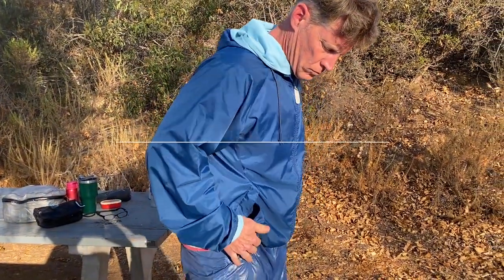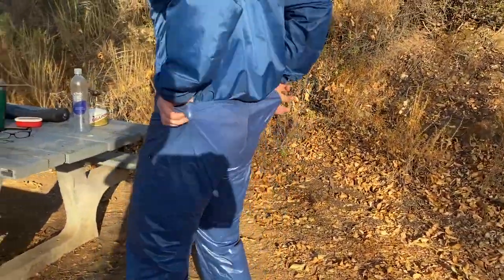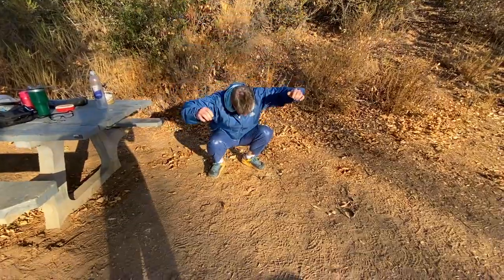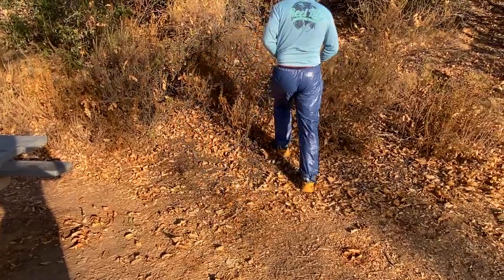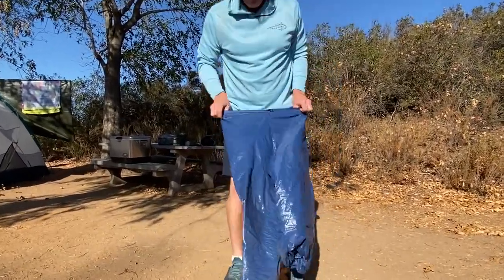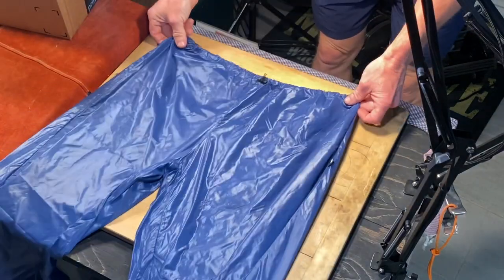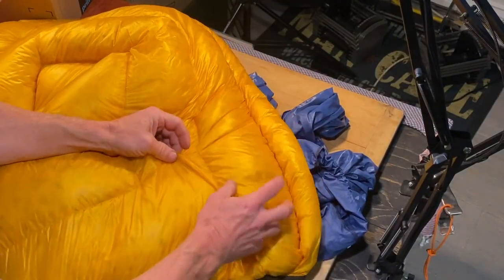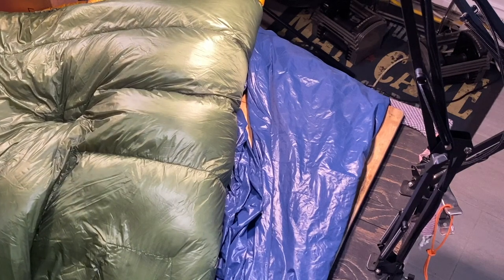Enlightened Equipment Copperfield Wind Pants in 20D!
Takes you to their custom page, where for the same price and just 4 week wait, you get fully made in the USA pants, in stock models are imported and inspected at EE facility here.  The custom ones are made here in the USA

EBAY STORE;